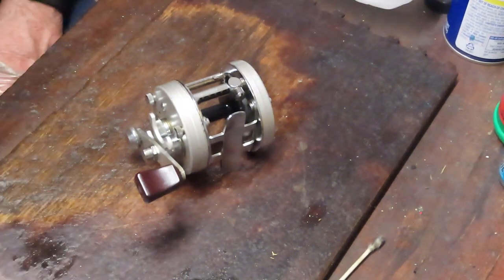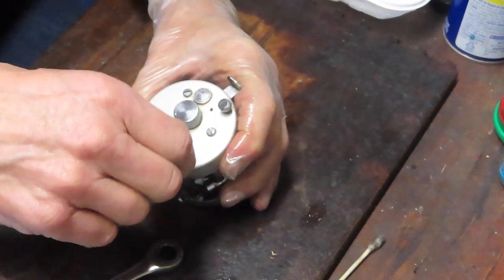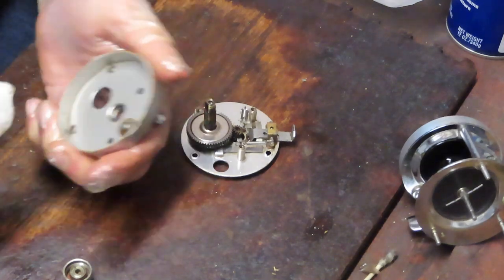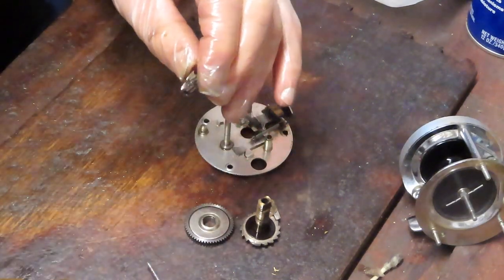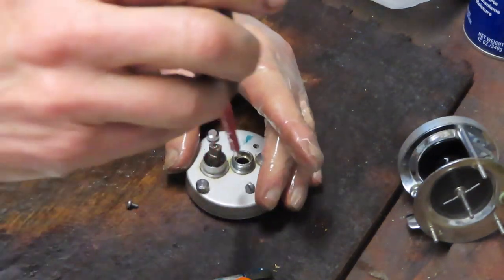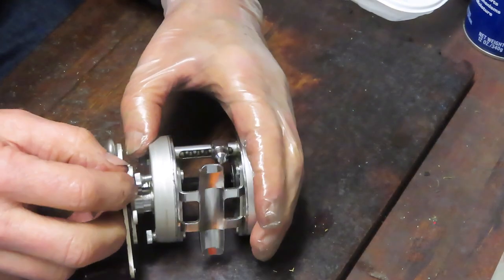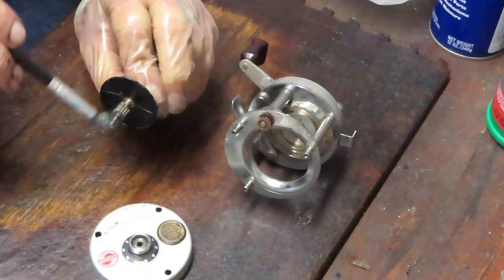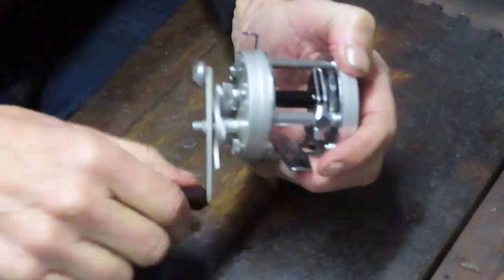D A M Quick Champion 700B round baitcasting fishing reel how to take apart and service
This video shows how to take apart and service a vintage DAM Quick Champion round bait caster fishing reel using a step by step process to show how it is done.